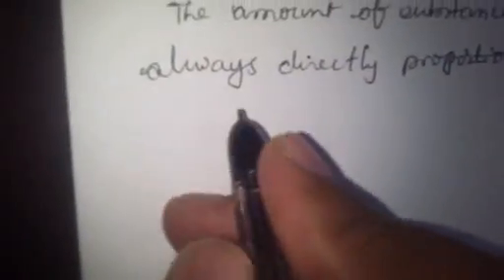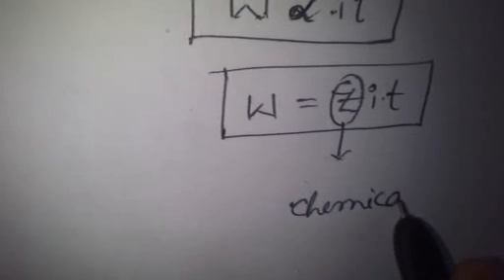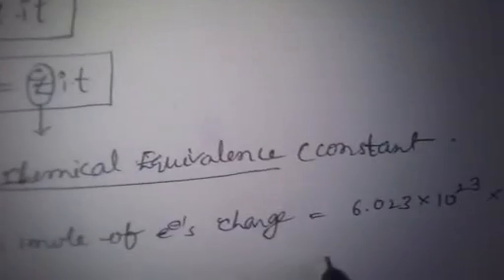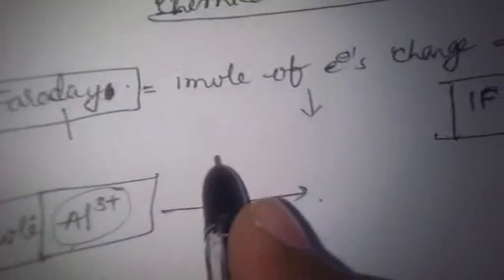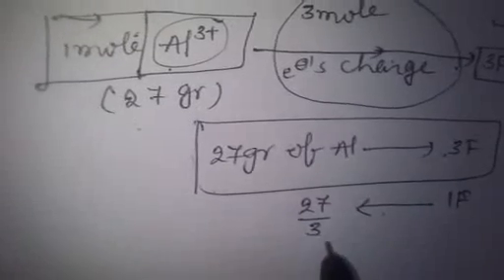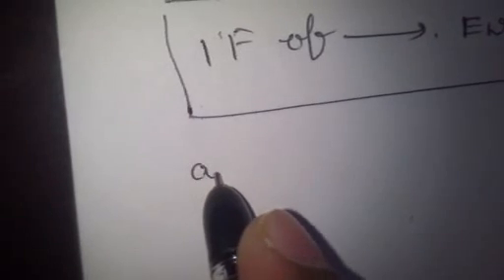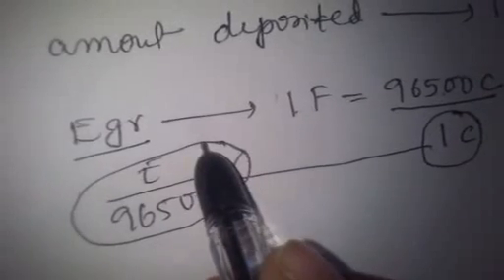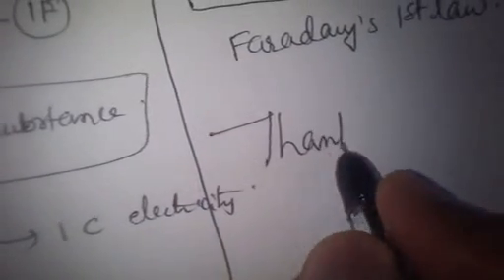FARADAY'S 1ST LAW ___by ajay_laggani.3gp